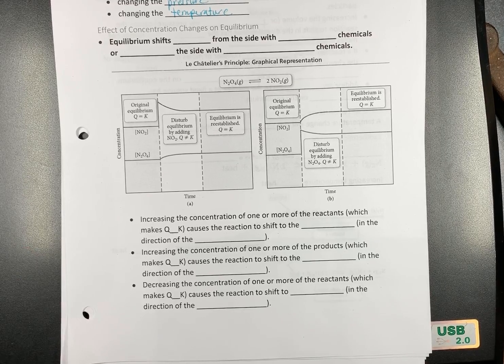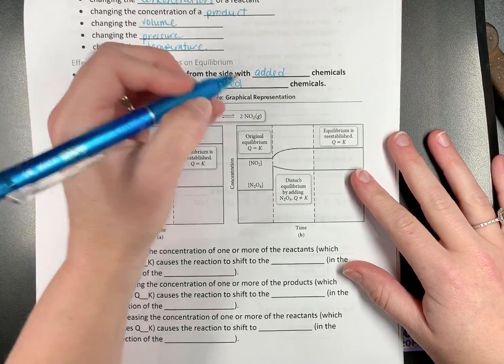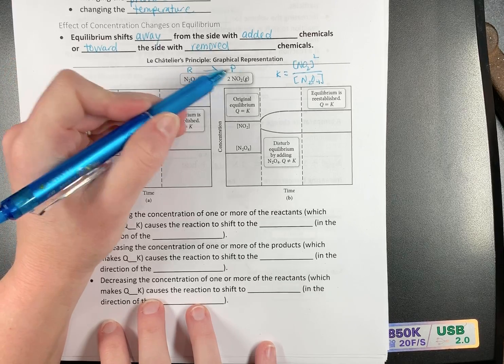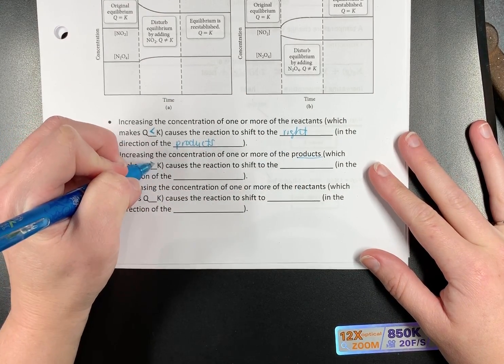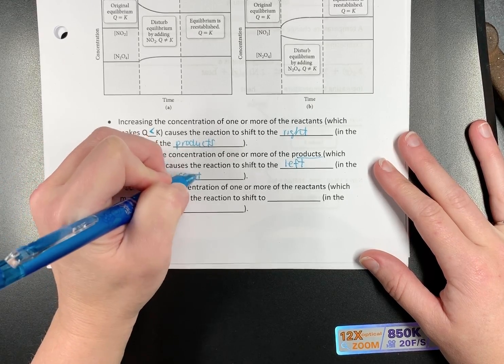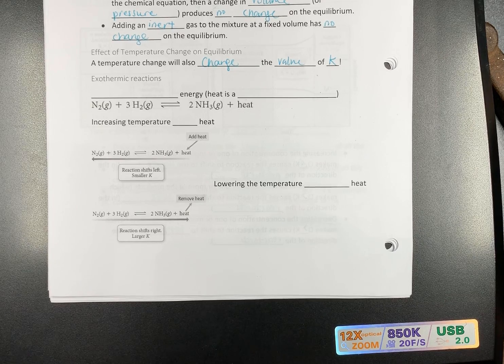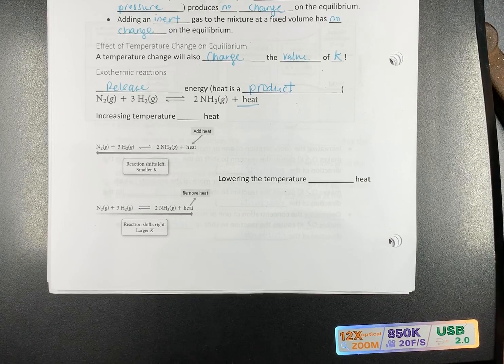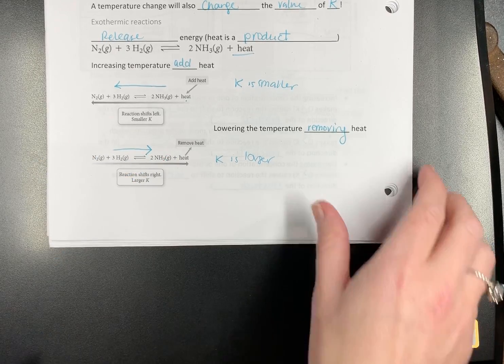Chapter 15, Section 9 LeChatelier's Principle Part 2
This video covers the applications of Le Chatelier's principle and how equilibrium shifts in response to changes in concentration, pressure, volume, and temperature.